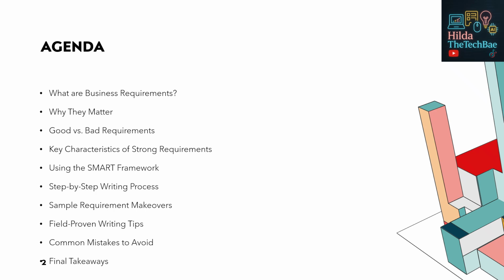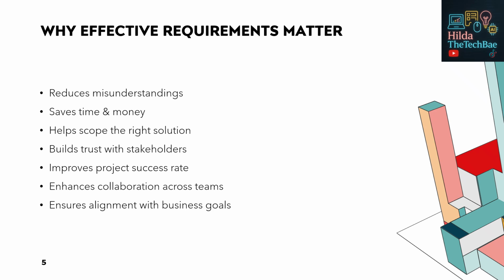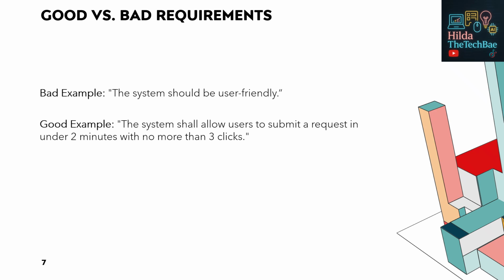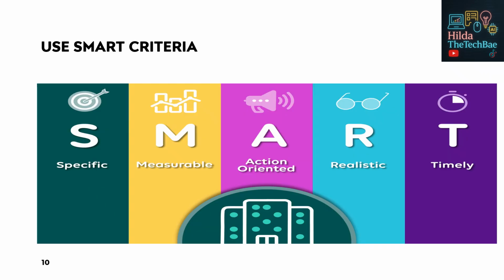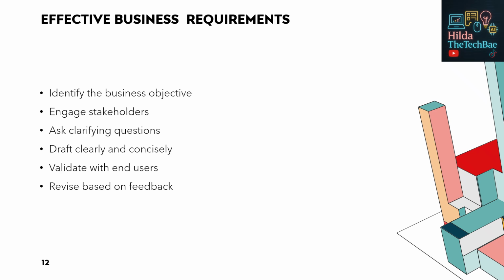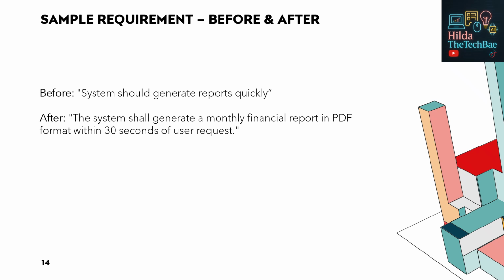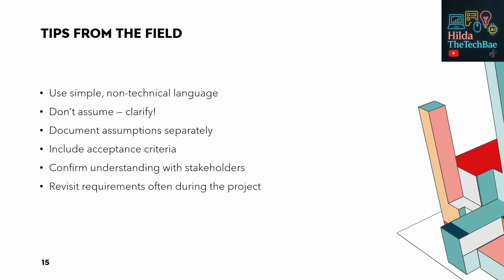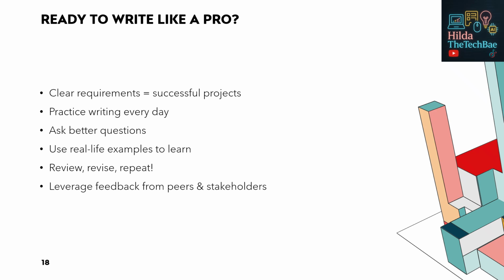How To Write Business Requirements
Master the art of writing clear, actionable, and SMART business requirements — even if you're just starting out!

In this beginner-friendly tutorial, I walk you through everything you need to know about writing strong business requirements that drive real results. From understanding what makes a requirement “good” to avoiding common mistakes and using real-life examples — this video is your step-by-step guide to leveling up your BA skills!

🔥 What You’ll Learn:
✅ What business requirements really are
✅ Good vs. bad requirement examples
✅ SMART framework breakdown
✅ A simple process to write clear, testable requirements
✅ Real-world tips and pitfalls to avoid
✅ Final checklist to help you write like a pro

Perfect for aspiring Business Analysts, career switchers, or anyone curious about how tech projects really succeed. No fluff, just practical tools you can use right away.

👇 Don’t forget to:
💬 Drop your questions in the comments